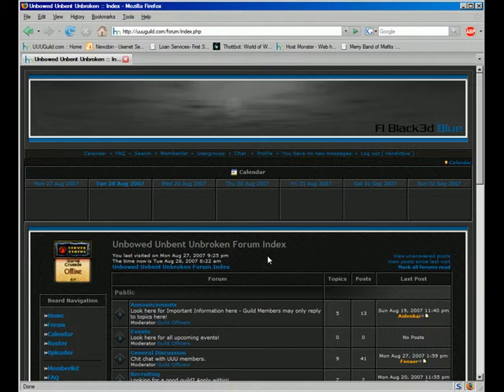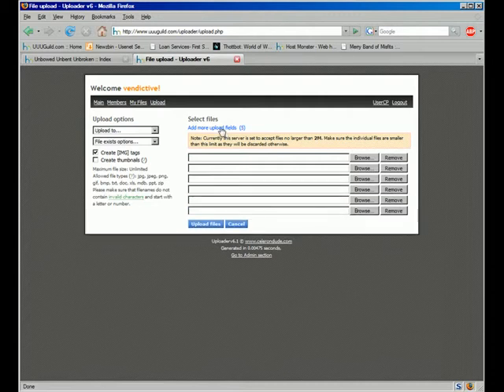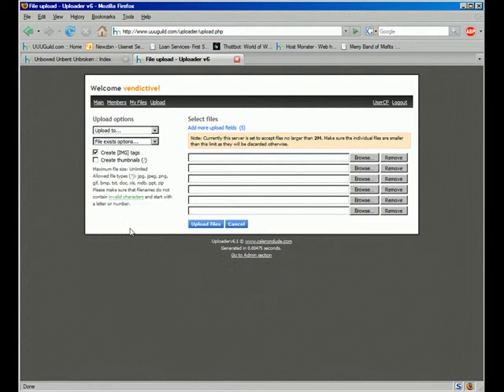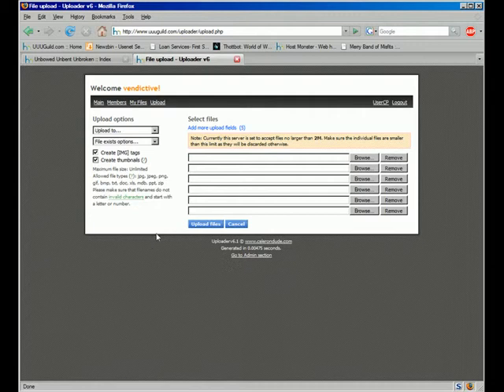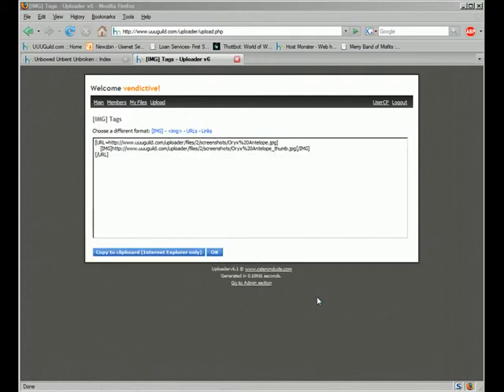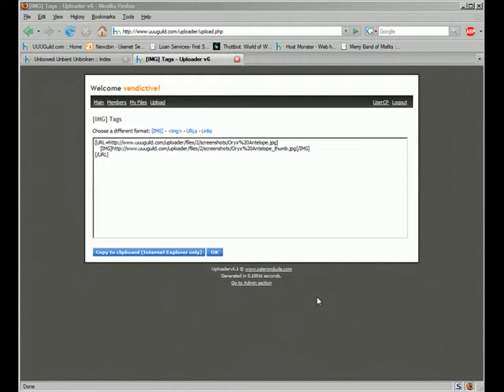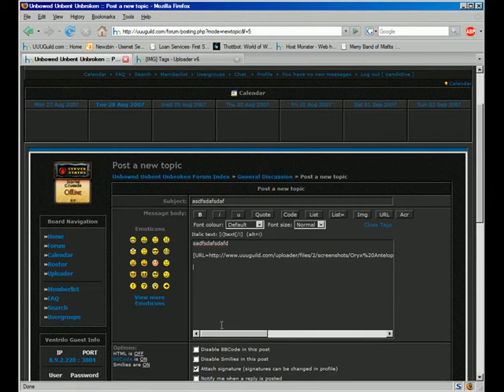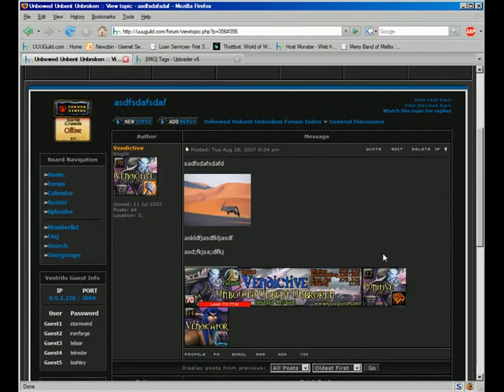Uploader - Upload a File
A video tutorial created for my WoW guild to use with out uploader site.